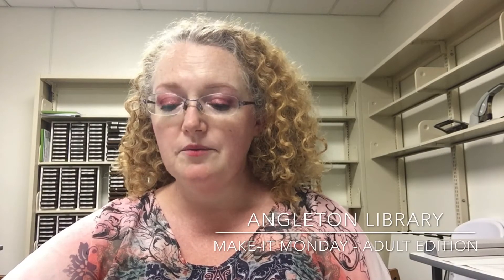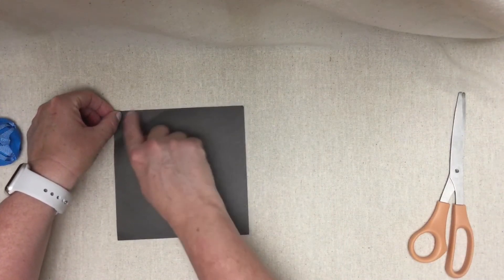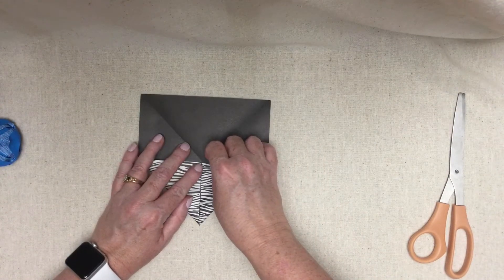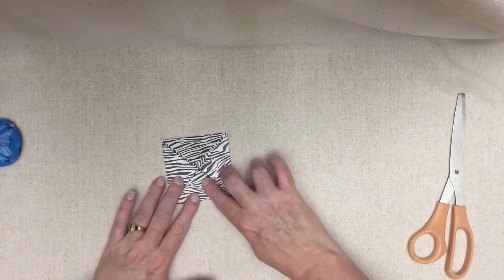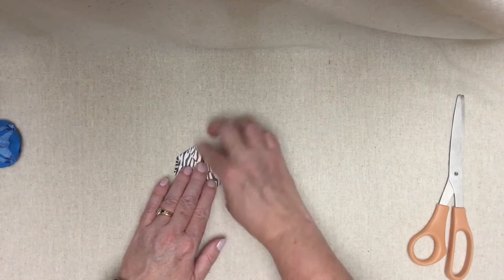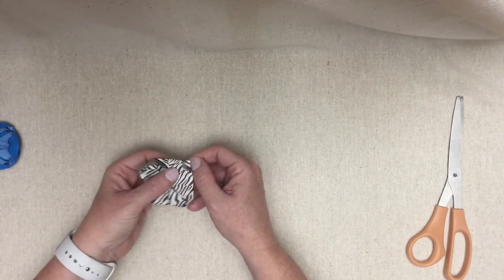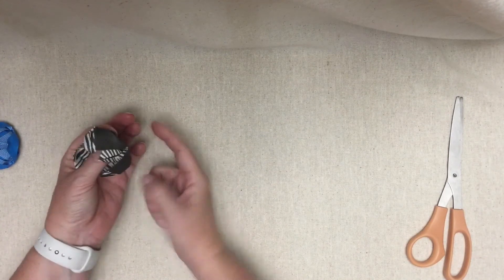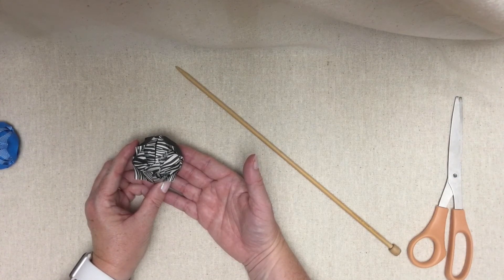Origami Flower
Learn to make an origami flower.